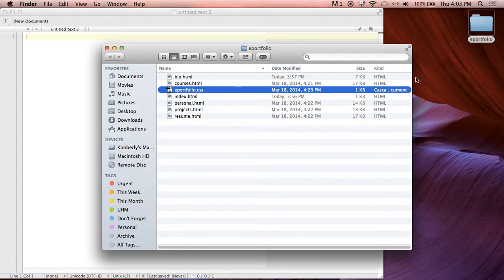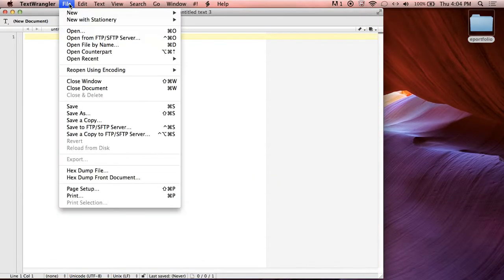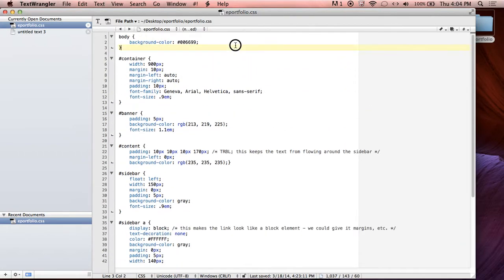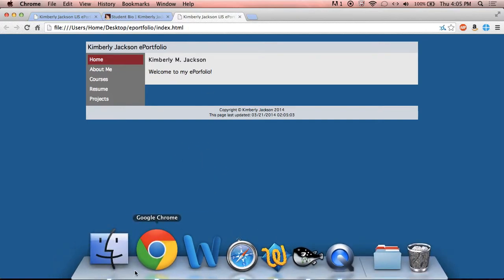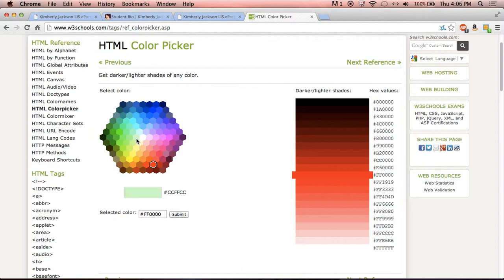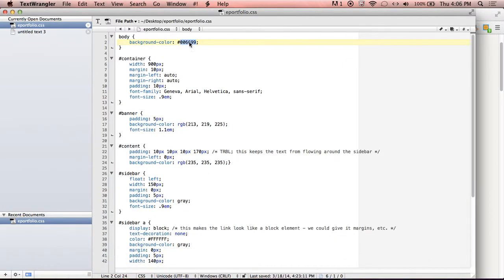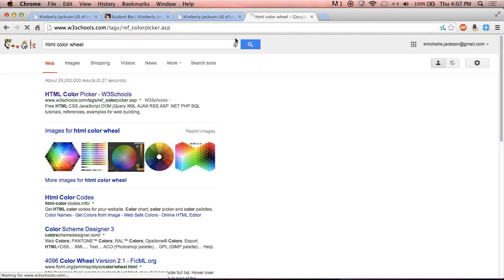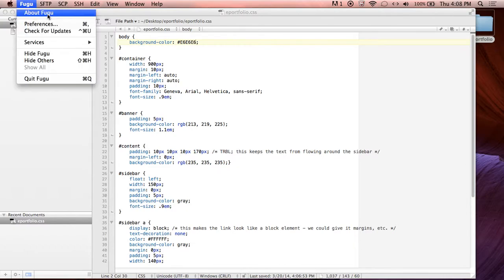Session 4: How to Change the Color and Look of your HTML ePortfolio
Now that you have downloaded your HTML template, and have personalized the content and uploaded it to your server space, you may want to change some of the colors and formatting. Watch this quick tutorial to find out how! This tutorial uses a MAC computer, but we also talk about PC use as well.